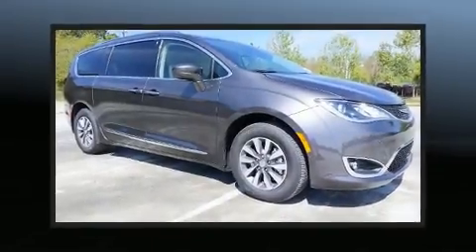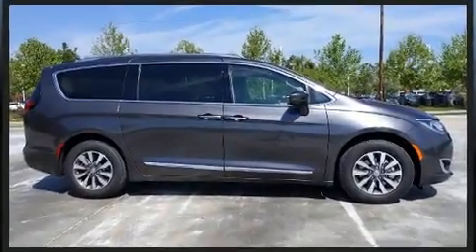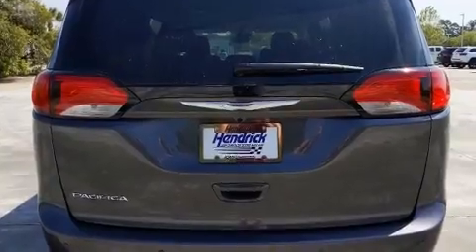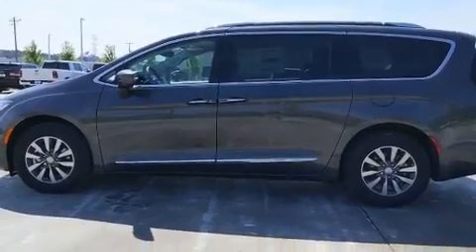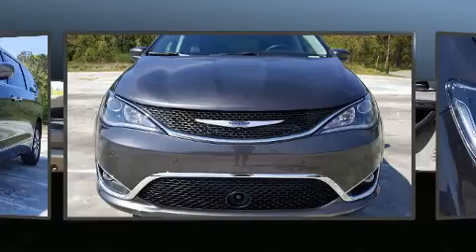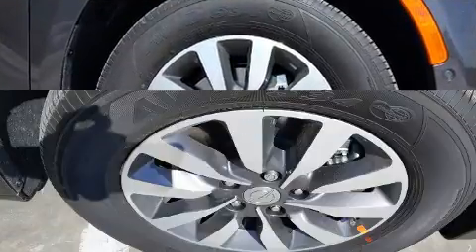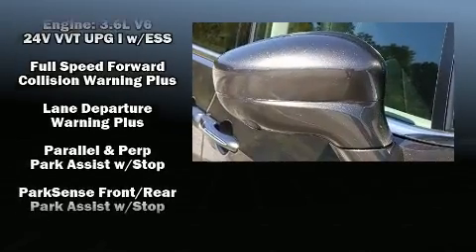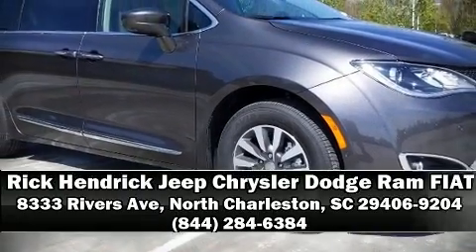2020 Chrysler Pacifica TOURING L PLUS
You can expect a lot from the 2020 Chrysler Pacifica. Under the hood you'll find a 6 cylinder engine with more than 270 horsepower, and for added security, dynamic Stability Control supplements the drivetrain. Chrysler prioritized fit and finish as evidenced by: a tachometer, a trip computer, an automatic dimming rear-view mirror, power front seats, heated door mirrors, a power liftgate, and seat memory. Features such as automatic climate control and leather upholstery prove that economical transportation does not need to be sparsely equipped. Storage solutions are integrated throughout the interior, demonstrating thoughtful attention to detail. Rear passengers enjoy the seat heating functionality, keeping them warm during the winter months. Passengers in the third row enjoy seat back reclining functionality, providing an extra level of comfort and convenience. Rear LCD monitors provide entertainment that your passengers will appreciate no matter how far the drive. Chrysler also prioritized safety and security by including: dual front impact airbags, head curtain airbags, traction control, brake assist, ignition disabling, an emergency communication system, and 4 wheel disc brakes with ABS. You'll never lose visibility with rain sensing wipers, which activate automatically when the drops start to fall. We have the vehicle you've been searching for at a price you can afford. Stop by our dealership or give us a call for more information.